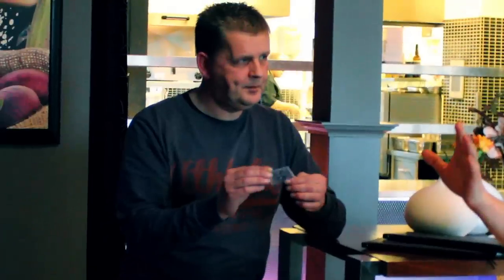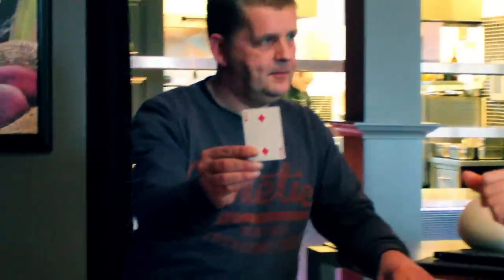eLit by Peter Eggink and MagicfromHolland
WATERMARK A BORROWED BILL!

A spectator is asked to select a card and to memorize it. Next, you borrow a bill from your spectator and with a lighter you start to heat up their bill…slowly a watermark seems to materialize in the fibers of the paper…an actual watermark of the suite and number from their chosen card is slowly and magically revealed…only to be locked in THEIR bill forever!

Key Points:

* SUPER PRACTICAL

* SELF- CONTAINED GIMMICK

* PERFECT FOR MENTALISM EFFECTS

Peter Eggink’s “eLit” comes complete with a custom engineered gimmick that you can carry inside your pocket all day long and is always ready to go! PERFECT for strolling magic.

Another brilliant idea from Holland’s Peter Eggink.

Zoekwoorden:
Goochelen
goocheltrucs
goochelwinkel
goocheltrucs leren
goochelen met uitleg
goochelen doe je zo